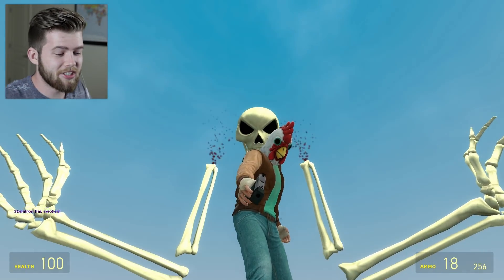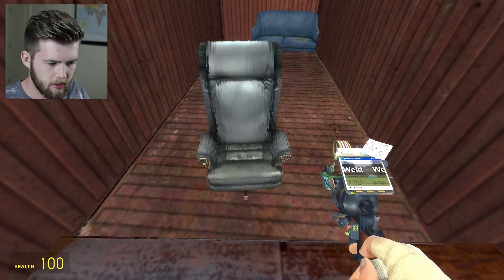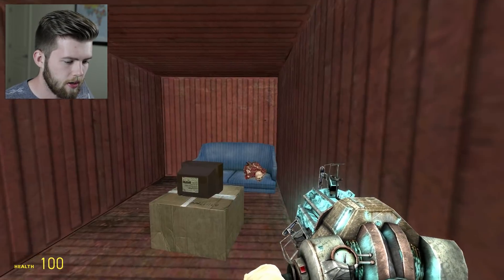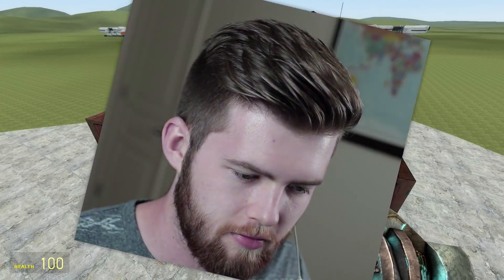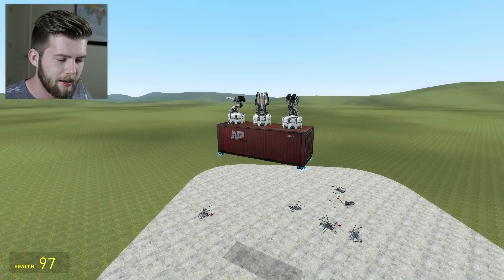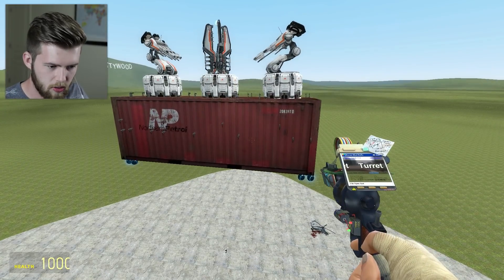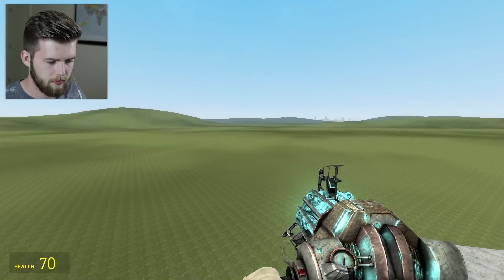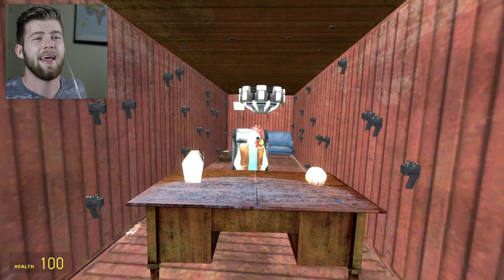SKELETRON BASE DEFENSE?! | Gmod Sandbox (FLYING BASE BUILD)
^ Don't sue me, thanks

☀Have a fantastic day, and a fantastic life☀